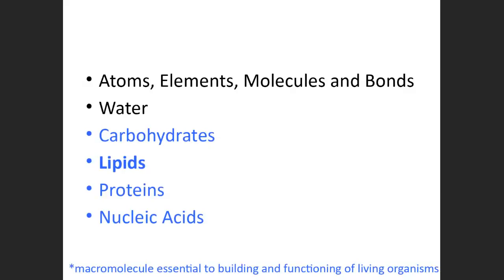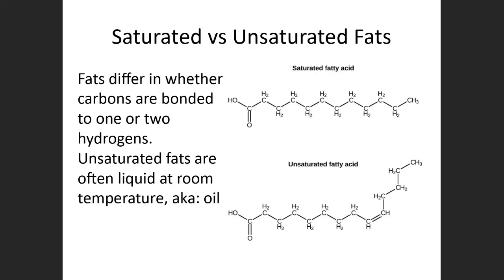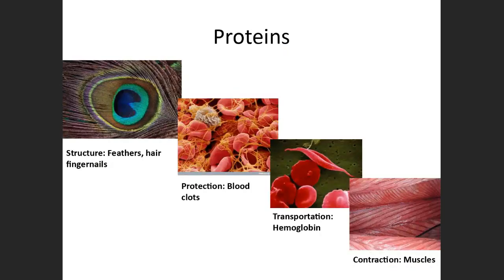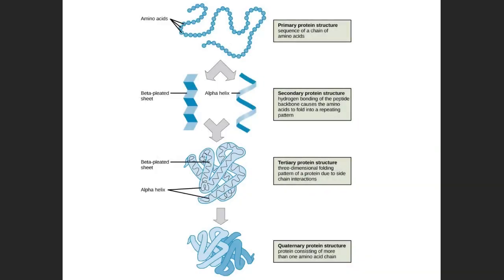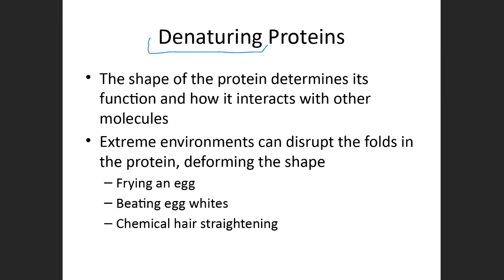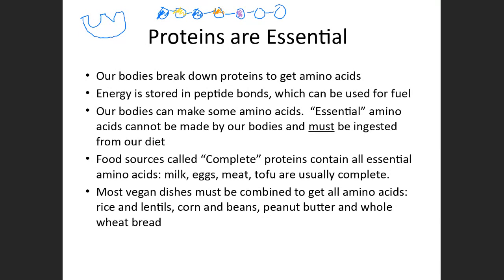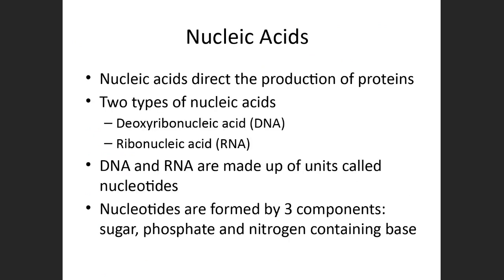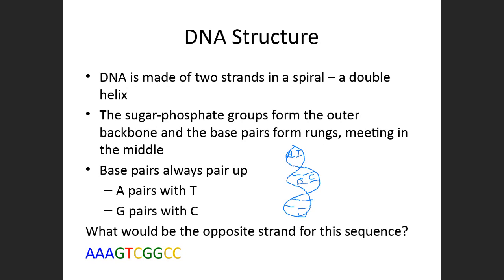101 Ch 2 3